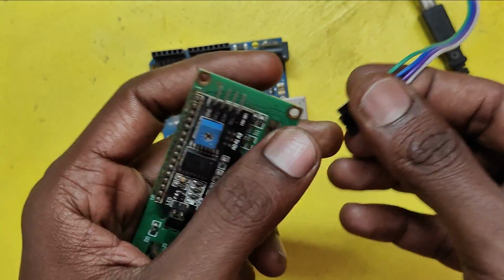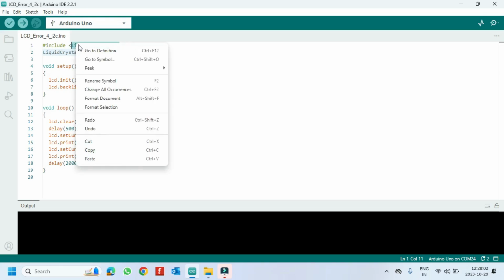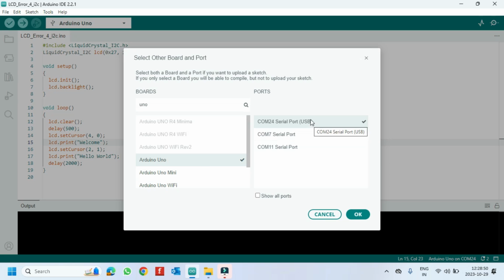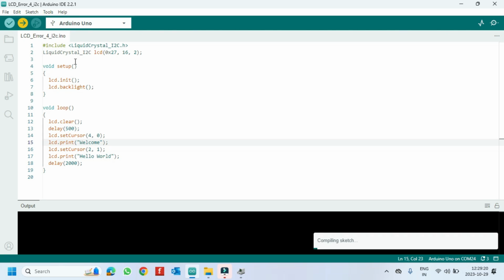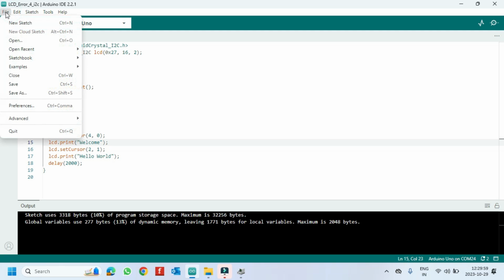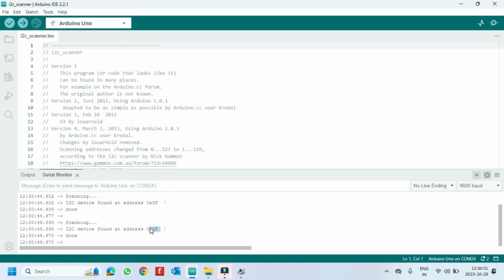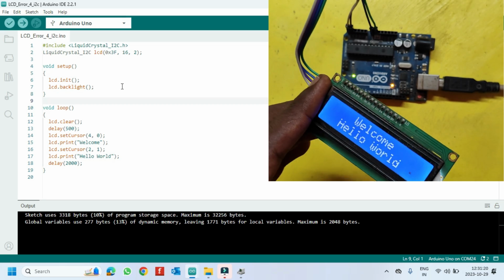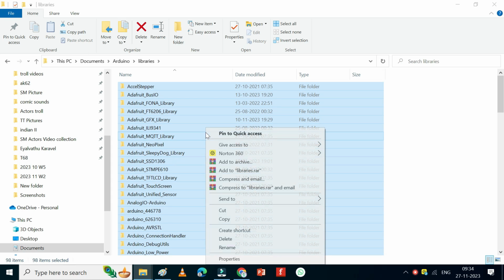I2C LCD not showing Text | I2C LCD Errors Fixing || 16x2 LCD not displaying Text || 1602 LCD error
Dear Viewers,